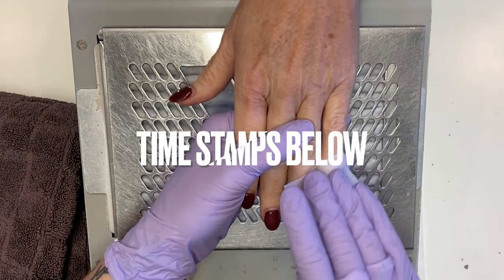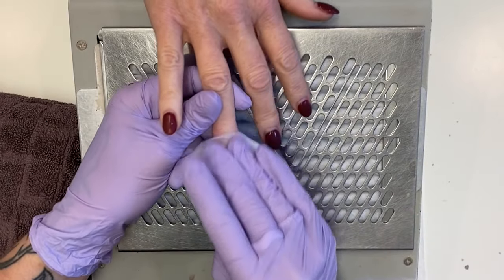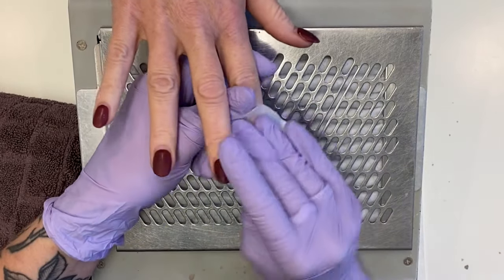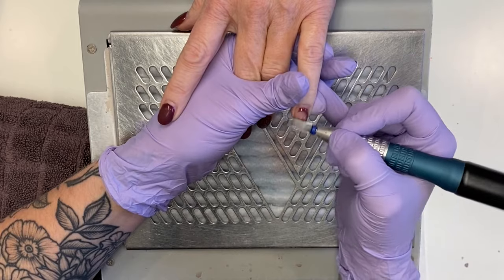FULL ACRYLIC FILL | WATCH ME WORK | OVERHEAD VIEW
Today’s video is a bit different this is a full watch me work for an acrylic fill. This client is a regular and her fill included no major repairs. I haven’t voiced this over however if you have any questions please put them down below and I’ll make sure they get answered.